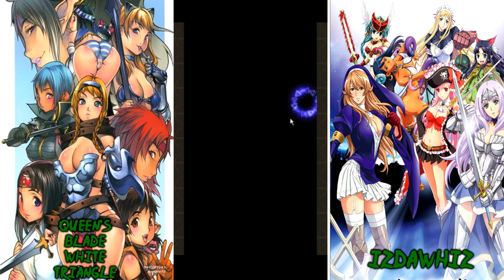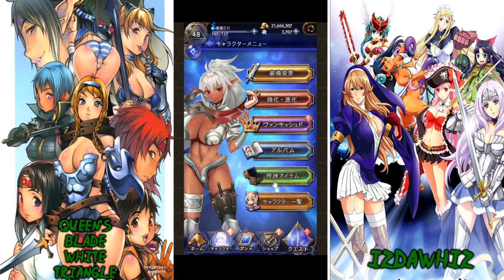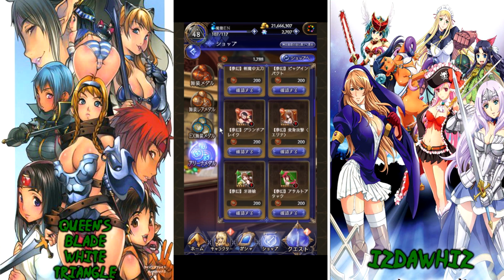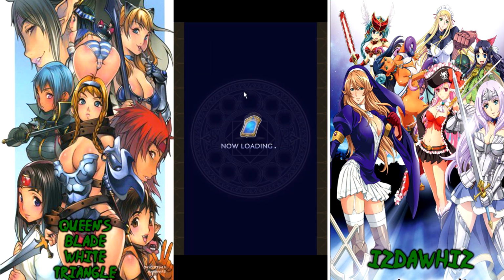Queen's Blade White Triangle Major Update.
It is time to get back on this grind